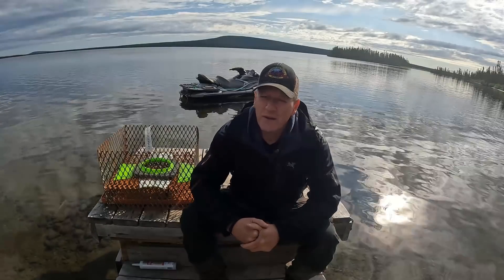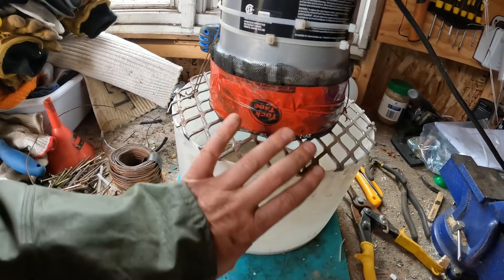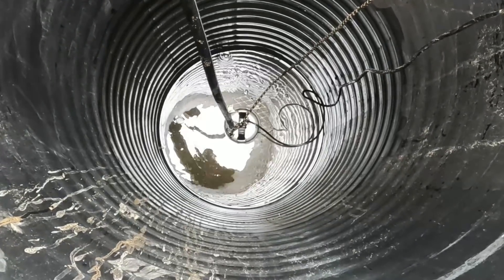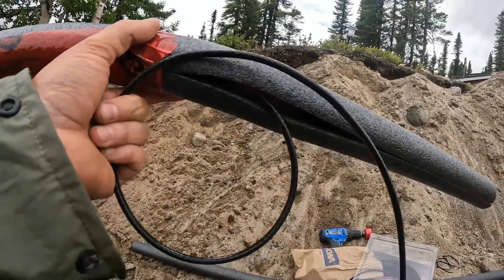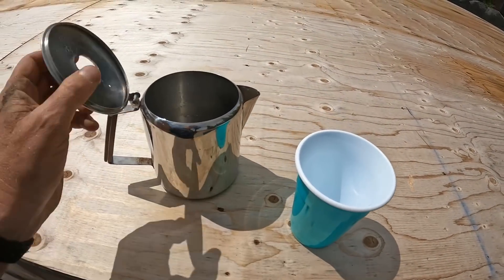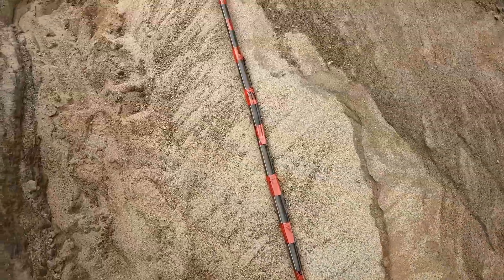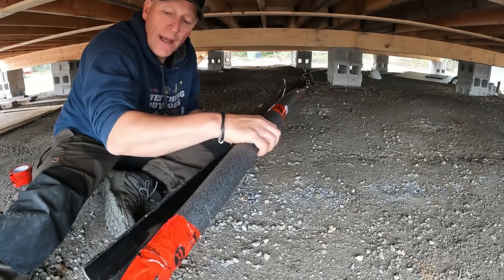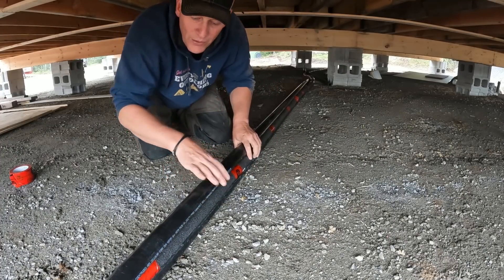Water A-Plenty!! 💦 A simple water solution for an Off-Grid Cabin 🏡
In this video we show you our simple system that supplies water to our off-grid cabin.  Tune in to see where we are in our off-grid log cabin build!!